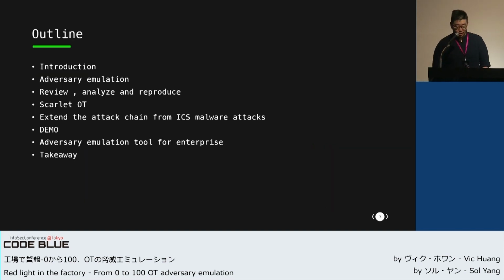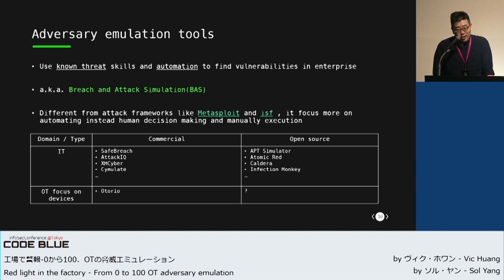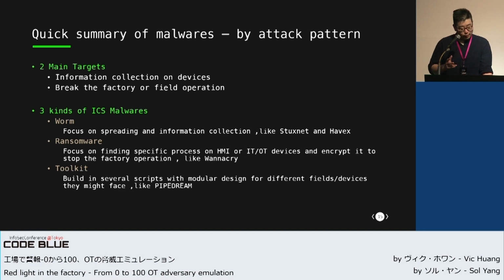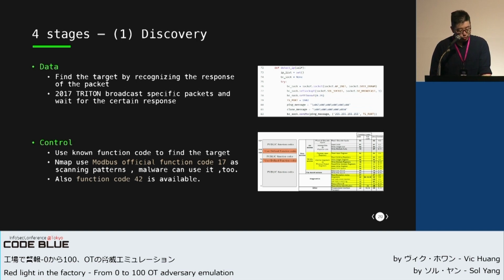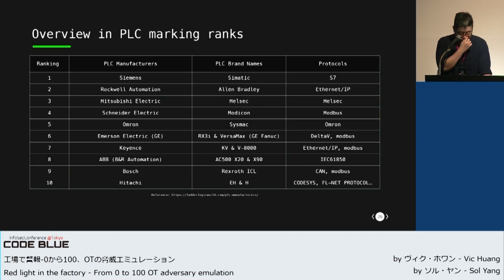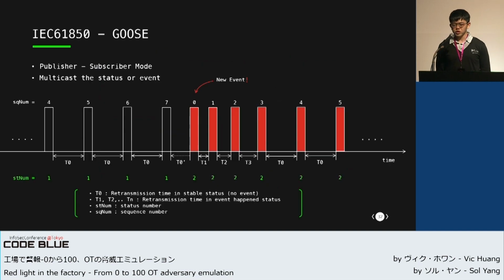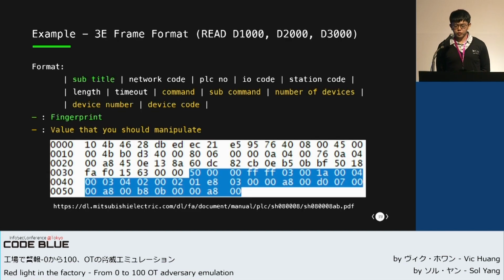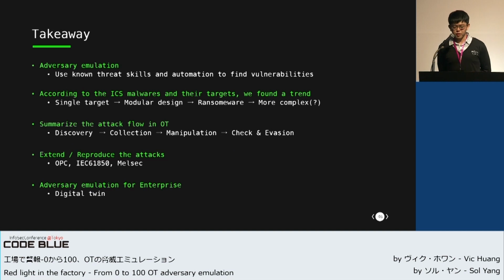[CB22]Red light in the factory - From 0 to 100 OT adversary emulation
Red light in the factory - From 0 to 100 OT adversary emulation
Presented by :
Vic Huang - ヴィク・ホワン
Sol Yang - ソル・ヤン